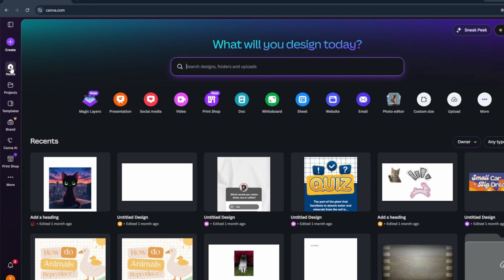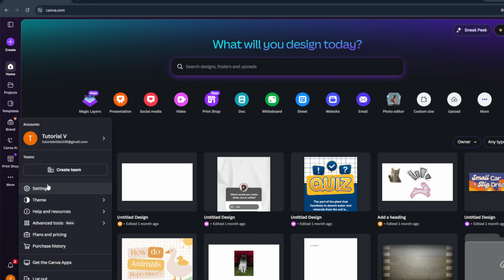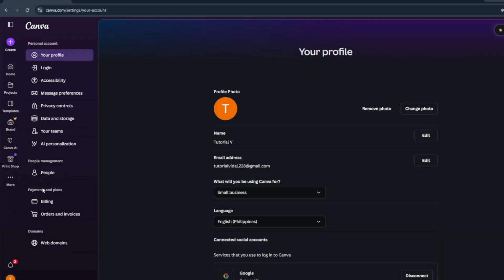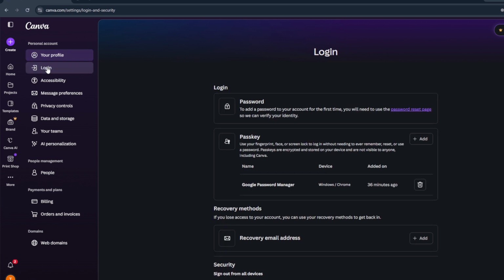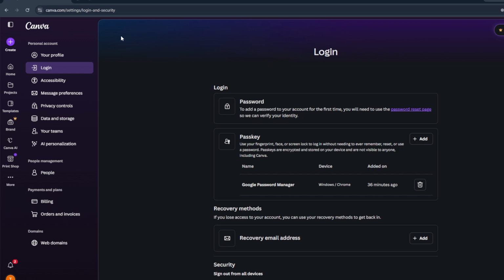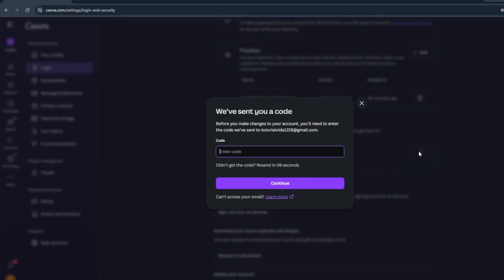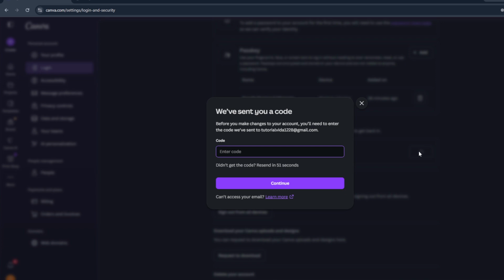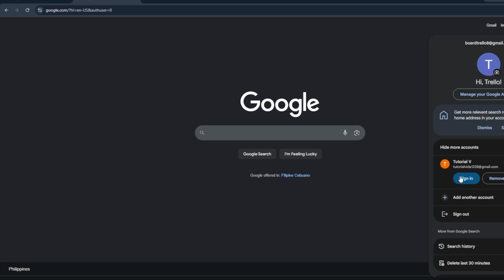How to Recovery Email Address in Your Canva Account | Quick Guide 2026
In this video, you’ll learn how to recover the email address in your Canva account and regain access to your Canva profile and settings.